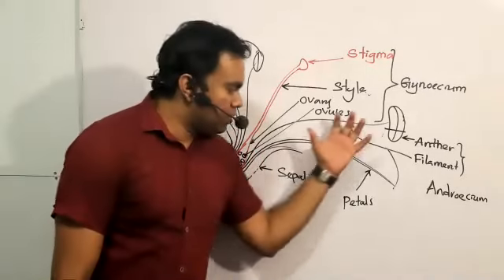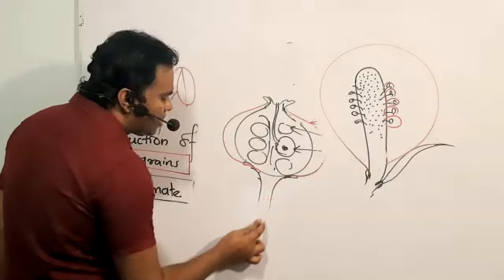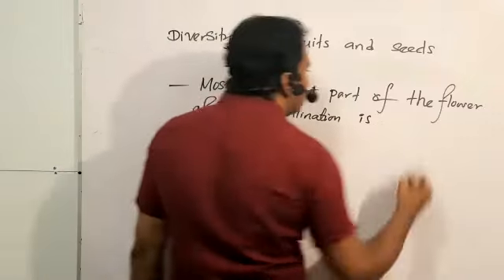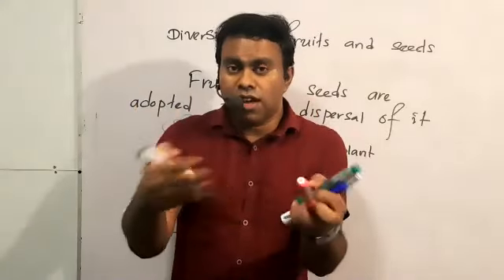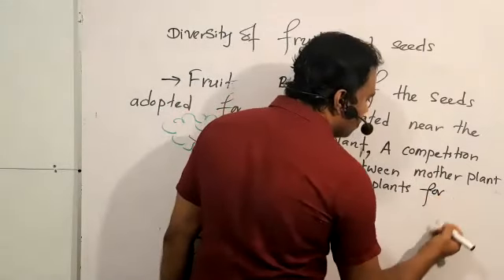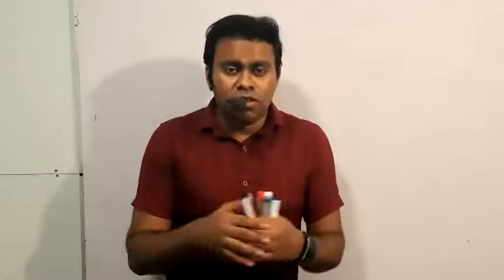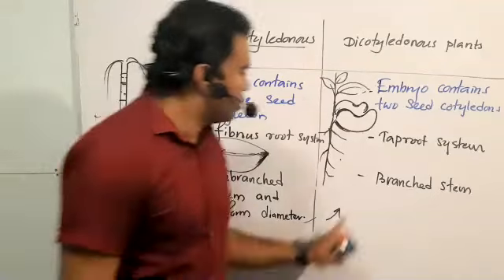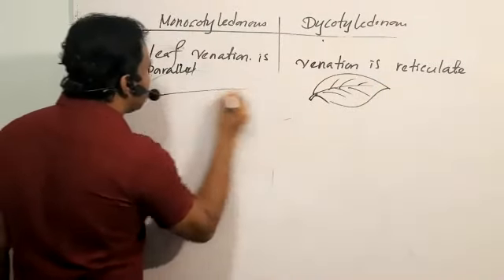Grade 07 lesson one Session 07 (Final Session)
This is  recording of a Live zoom class. If you wish to participate pls Send a whts app msg to 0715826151. Thank You.